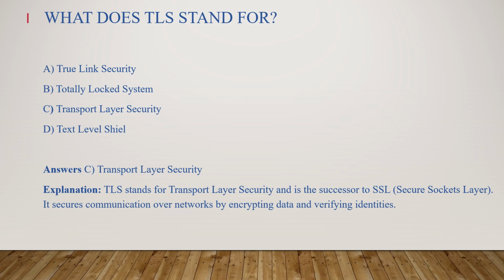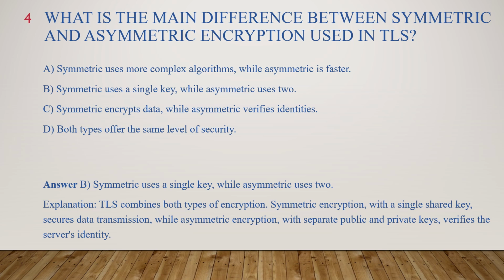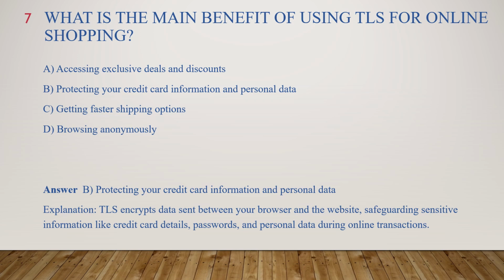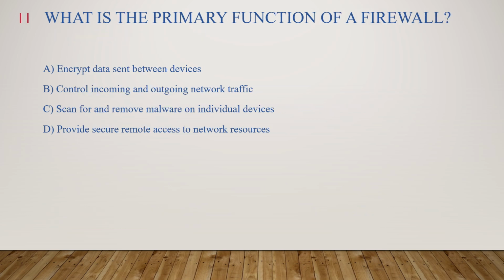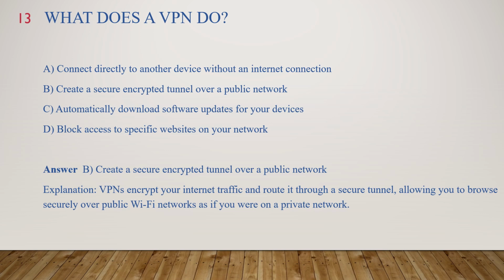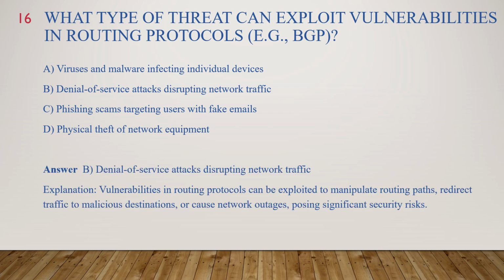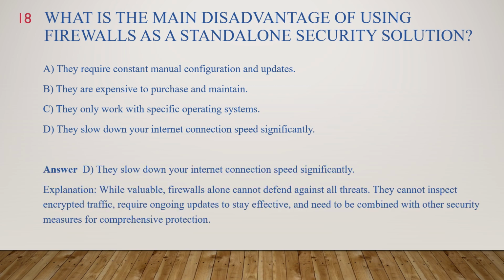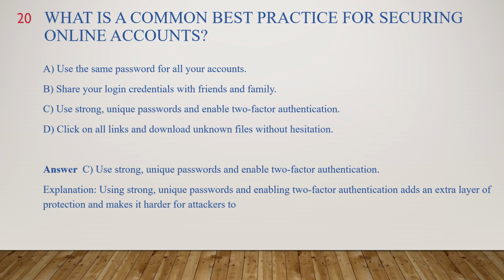Exit Exam Preparation on Network layer security| Computer Security tutorials | Cyber security